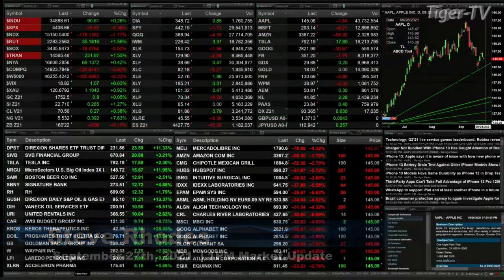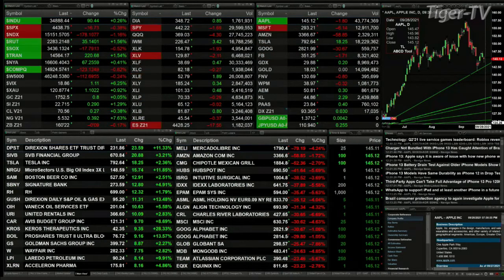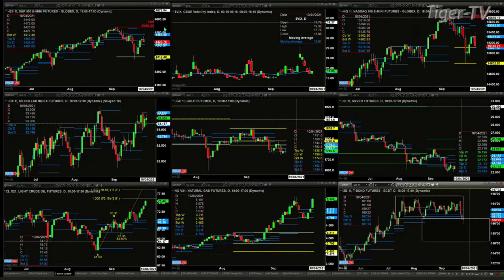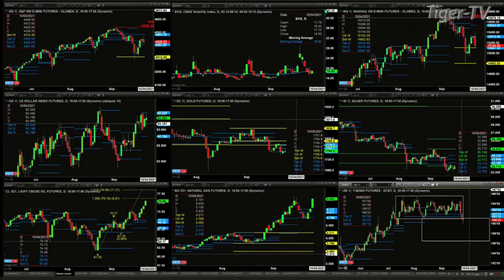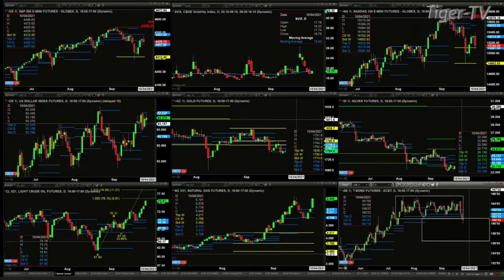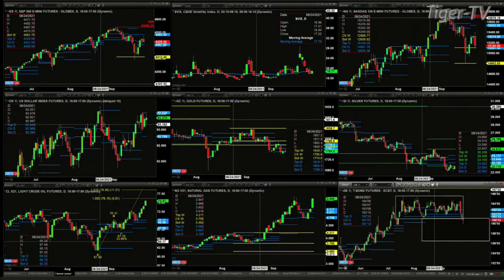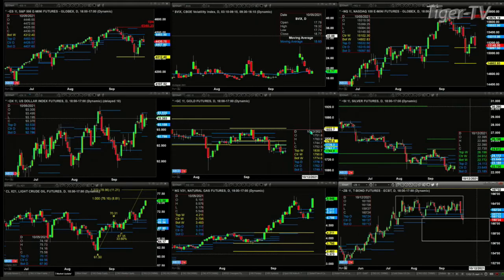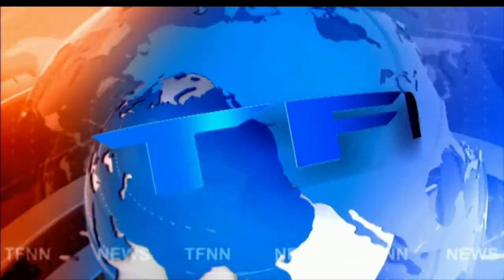September 27th 1PM Market Update on TFNN - Educating Investors